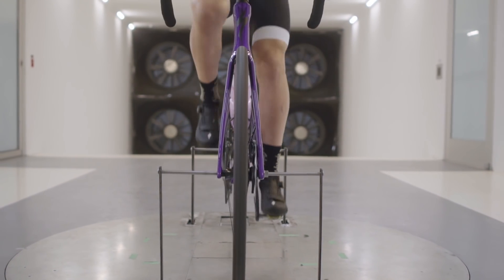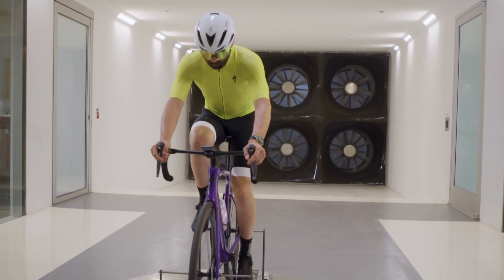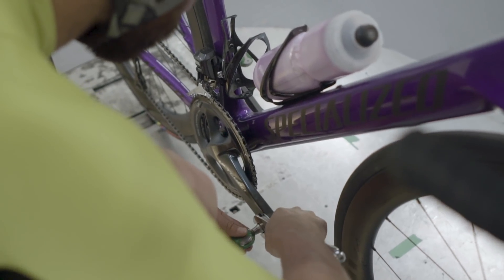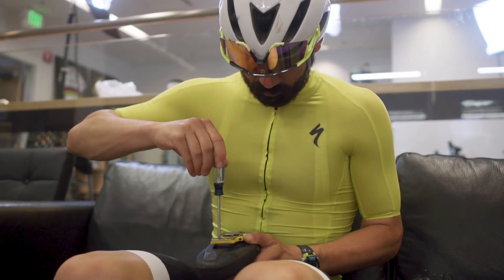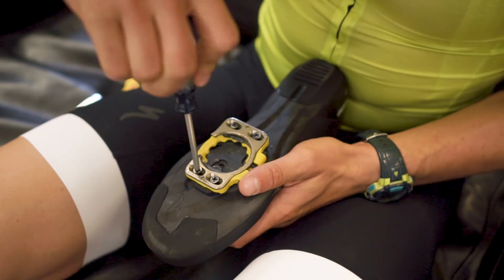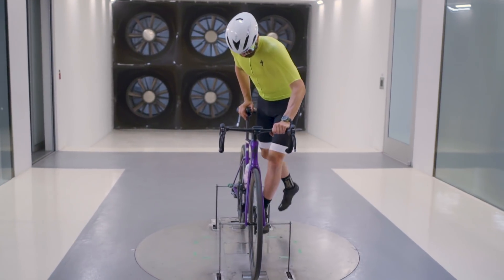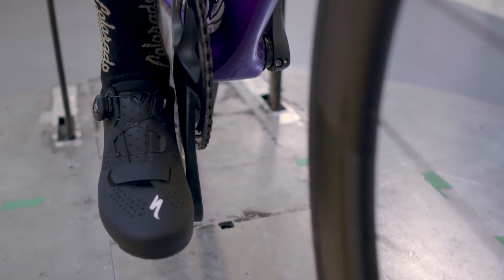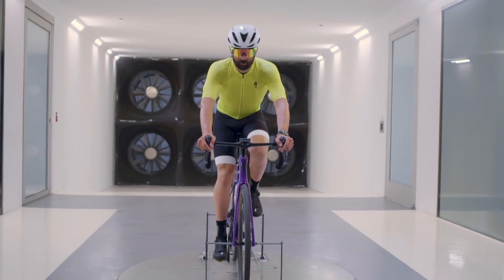The Win Tunnel: Pedal Stance Width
Does pedal stance have an effect on aerodynamics? Watch the video and find out.

Making yourself as aerodynamic as possible is always the goal, but at what cost?  In this video we determine if running an extreme pedal stance width has any effect on aerodynamics.